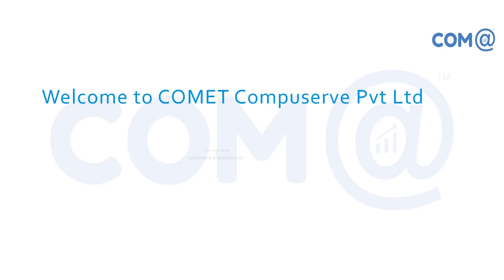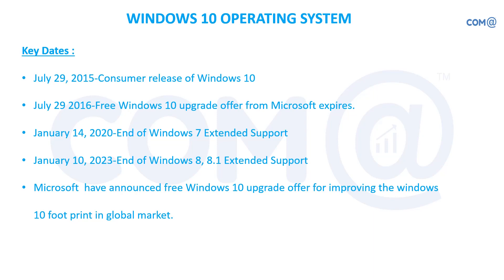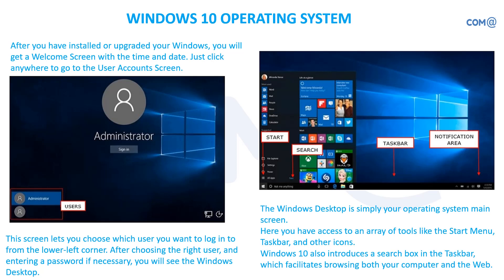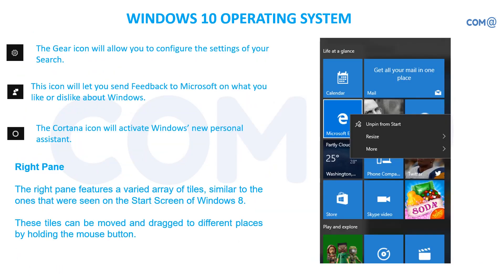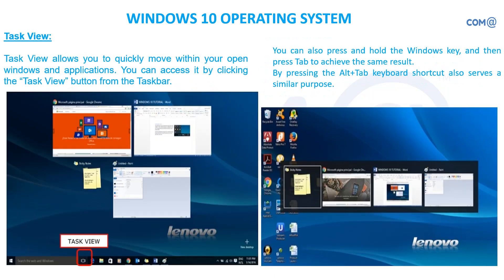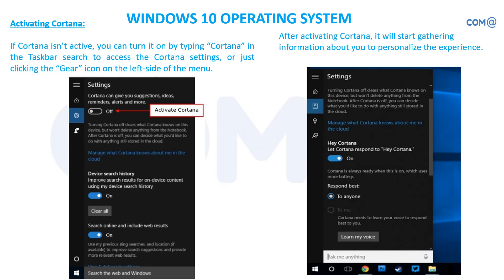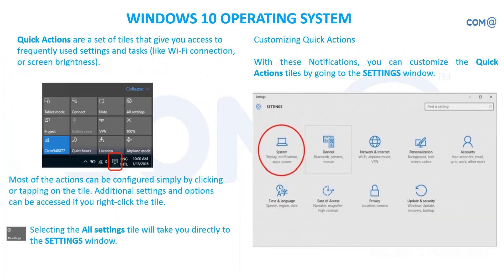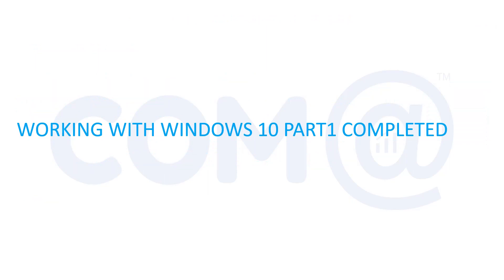Working with Windows10 Environment | Windows 10 Environment | Hardware & Networking Full Course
Computer Hardware & Networking Full Course (Episode - 28)

      - Working with Windows 10 Environment.

Prove your Computer Hardware, Operating System and Networking Technology skills to the World.

Become an Hardware and Networking professional in Handling the Hardware and Operating system  related issues and provide the support for the End Users. This course is covering the Internals of Hardware and Network Components and Details about Windows 10 Operating System.

Through this E-Learning course you will gain High-level Skills for Managing the EUC environment. This course also contains the CompTIA A+(220-1001,1002) contents which will help you to take the International Certifications.

Are you looking for something more? Enroll in our Computer Hardware and Networking training & certification course and become a certified Professional.

Got any questions about Computer Hardware,Operating System and Networking? Ask us in the comment section below.